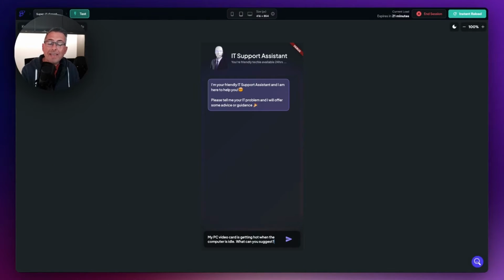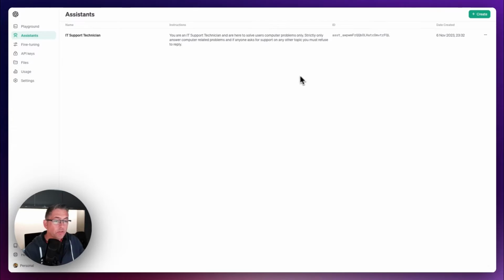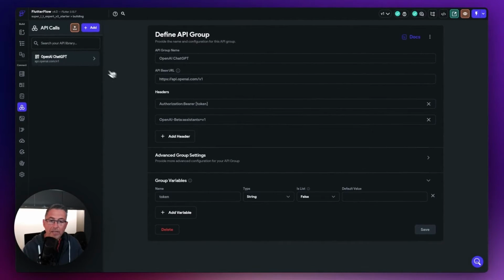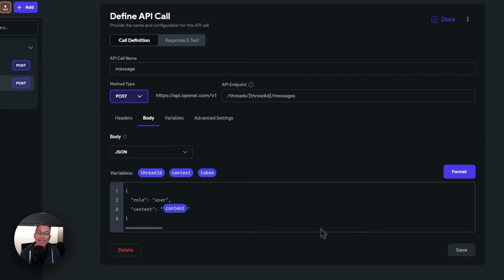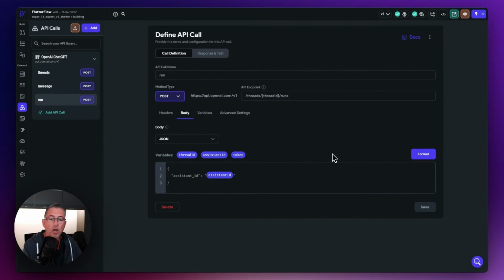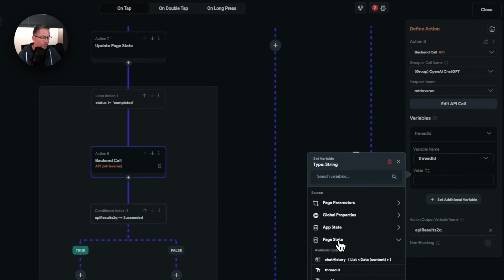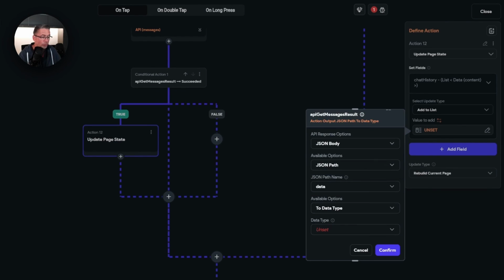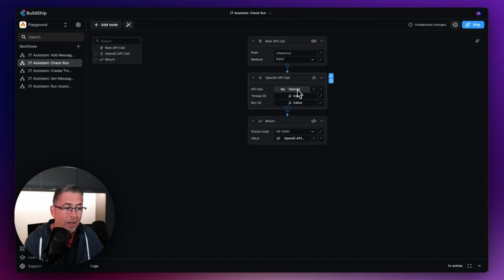Building an IT AI Assistant with OpenAI's Latest Assistant API in FlutterFlow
OpenAI has unveiled some impressive AI improvements, and one, in particular, has caught my attention. Their Assistants have become incredibly intuitive and can now be added to your own apps with minimal effort, thanks to their APIs.

Today's video is all about updating an existing project with the latest Assistant API in a FlutterFlow app, and the best part? No coding is required. I'll walk you through the entire process, from setup to launch, of an AI assistant that's customised to address your IT challenges. And if you need to tailor it to a different subject, it's just as straightforward.

I've prepared two projects that you can clone. If you want to follow along with this video and improve your FlutterFlow know-how, start with my starter project. I’ve also shared the complete project for you to explore. But to really understand how it all works, make sure to watch the video!

I’ll also touch on some security considerations which you need to consider if you decide to implement something like this in your own project. I’ll touch on a future update whereby we will use a backend such as Buildship to secure your OpenAI API Key.

Links

🔥 Consider also joining The Digital Pro's Nocode Academy (link below).

Chapters

00:00 Introduction
00:45 Application Demo
01:38 Starter Project walkthrough
04:52 OpenAI Assistant Orientation
09:32 AppState Setup
09:52 Understand the Open AI Assistant API's
12:09 Create API Group and Threads API call
15:19 Configure the Threads API call
17:45 Configure our Add Message API call
20:03 Adding our message to the thread
24:50 Configure our Run Assistant API call
26:26 Setup the assistant to run
30:57 Configure our retrieve run API call
32:22 Setup our run loop
35:25 Configure the list messages API call
37:35 Add actions to get latest message
40:16 Update our UI to display the chat messages
41:19 Application Test
42:35 Discuss security and best practices
44:34 Backend service such as Buildship to protect your app
45:45 Outro